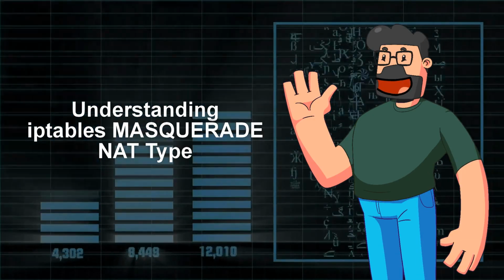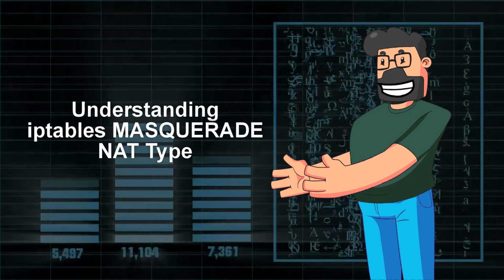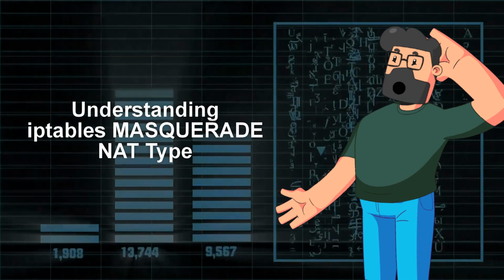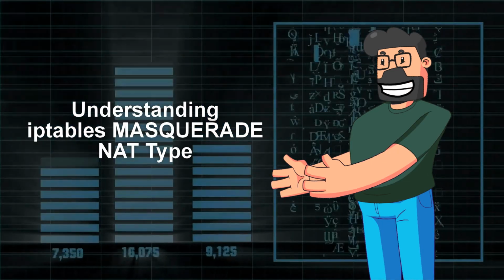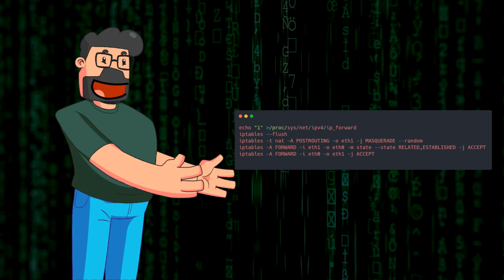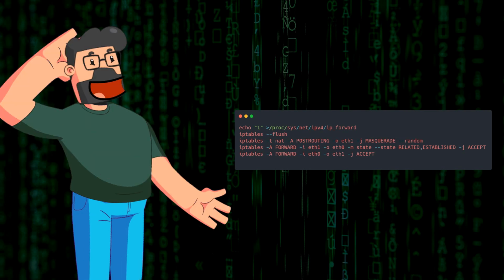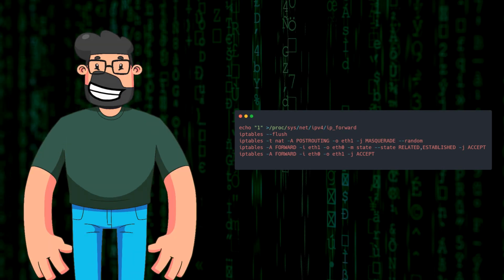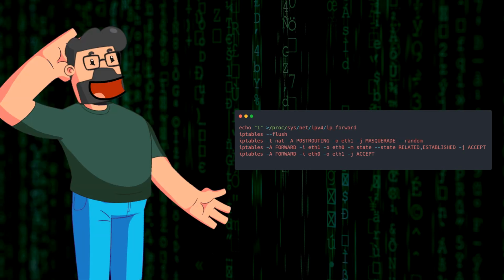Understanding iptables MASQUERADE NAT Type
This video explores the topic of understanding iptables MASQUERADE NAT Type. What type of NAT does iptables MASQUERADE implement? Find out in this informative video.

✅ VIDEO INFO:
00:00:00 - "Troubleshooting Linux Symmetric NAT Configurations Today!"
00:00:19 - Focus on 'random' flag in iptables.

This solution would not have been possible without the contributions of users: Anton and Cpt.Whale